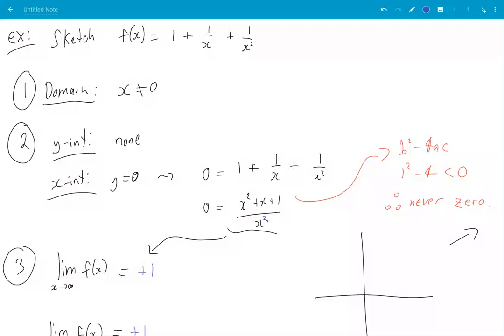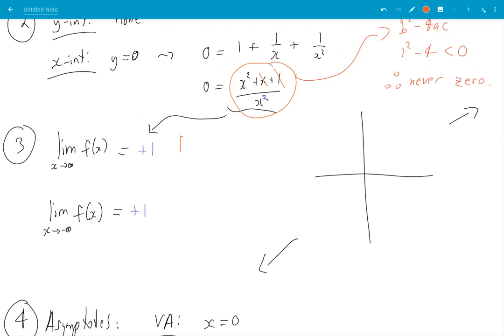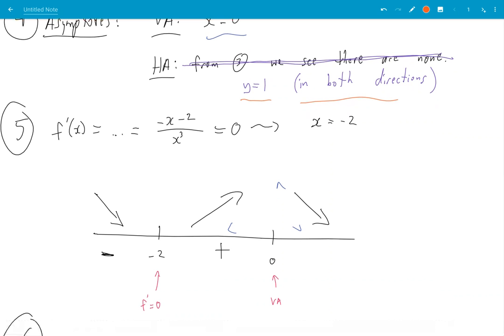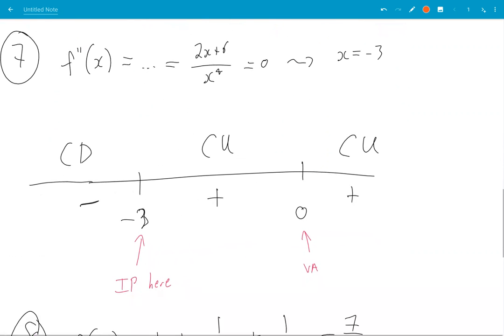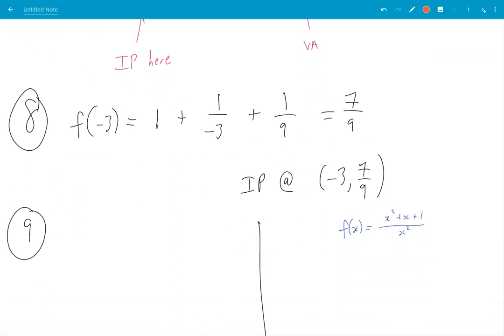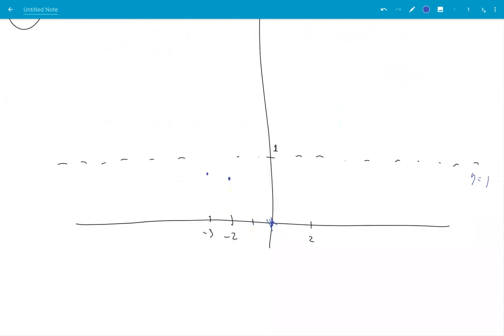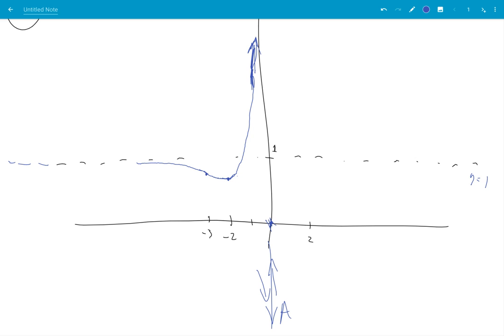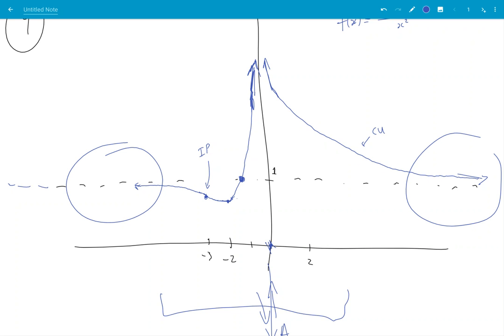103 4.3 part 3